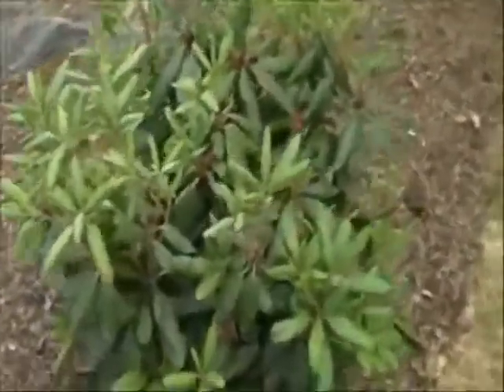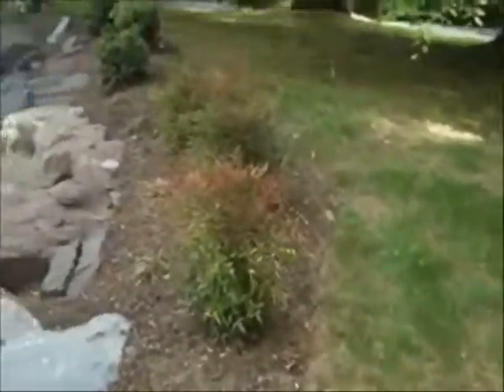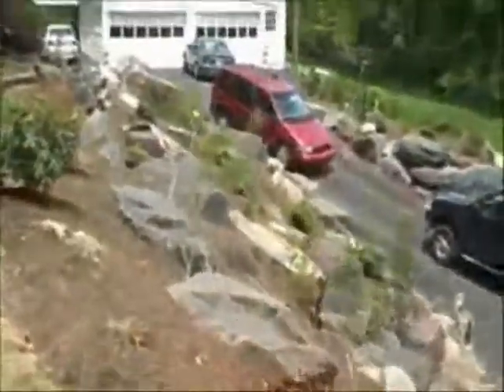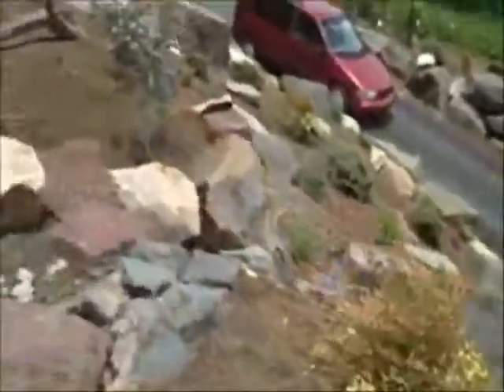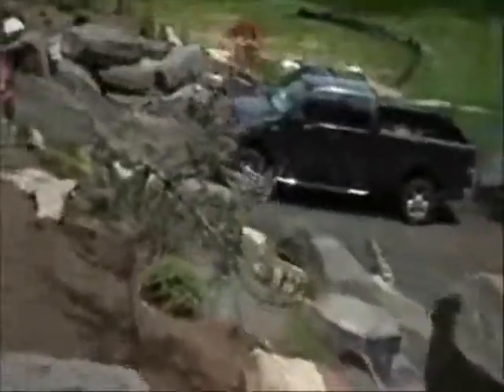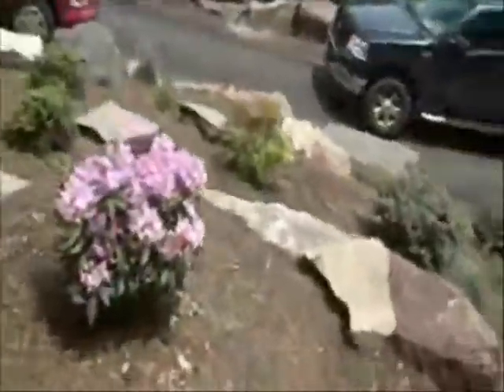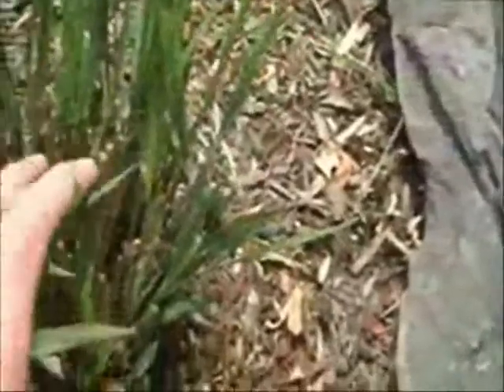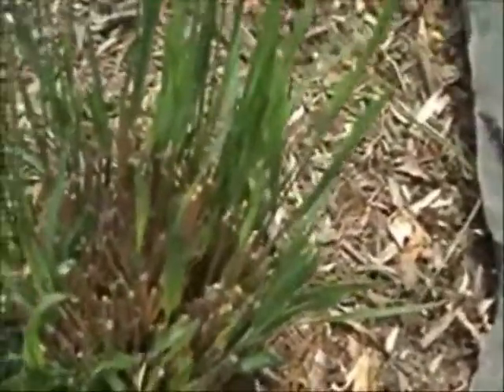Bamboo and Grass. East Rockhill Twp, PA Area Bucks County : orserlandscaping.com